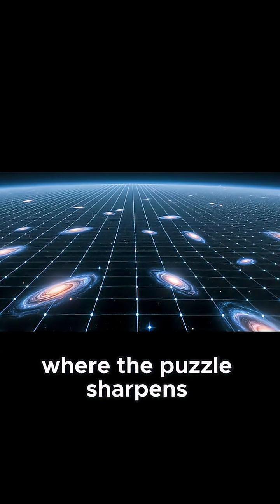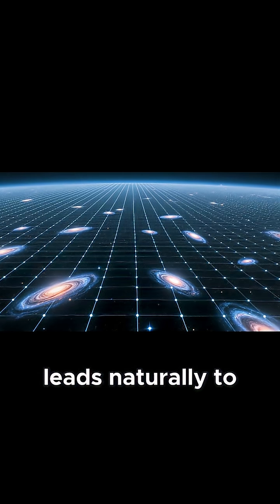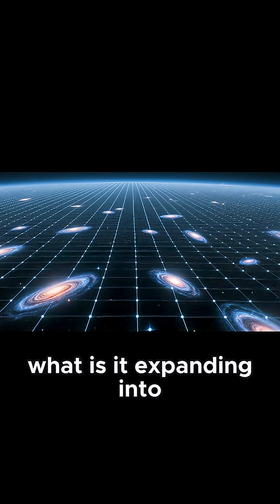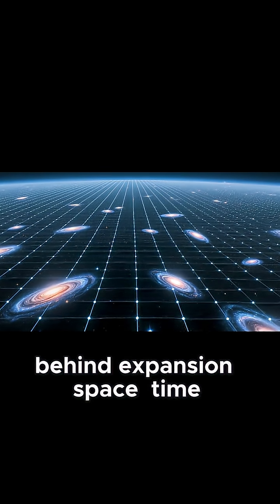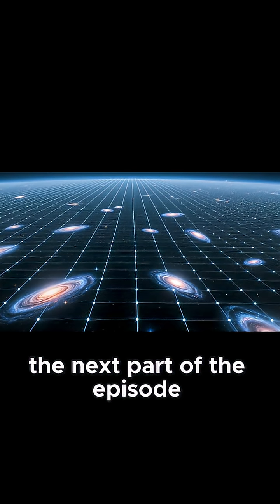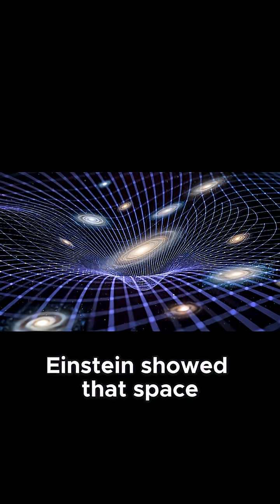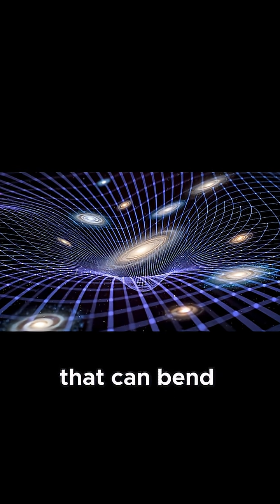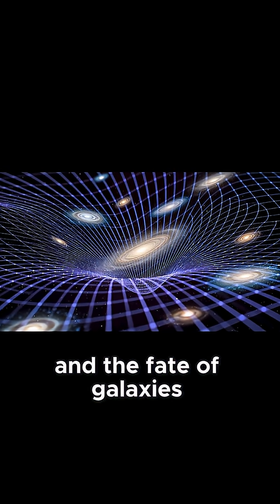The Hubble Law and How We Measure the Universe's Expansion!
What does it really mean when scientists say the universe is expanding?
Is space itself stretching, or are galaxies flying apart through emptiness?
In this video, we break down what actually expands in an expanding universe — how Einstein’s theory of general relativity, Edwin Hubble’s redshift discovery, and dark energy all fit together to explain the growth of spacetime.

Perfect for anyone curious about astronomy, physics, or the mysteries of the cosmos.